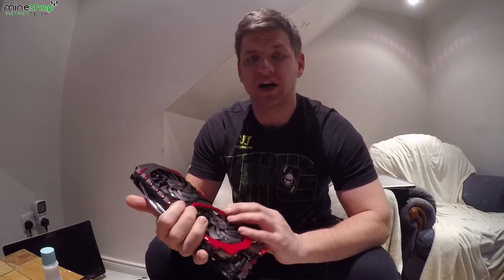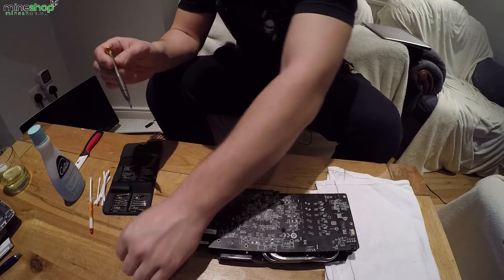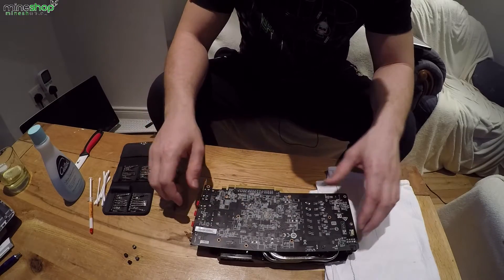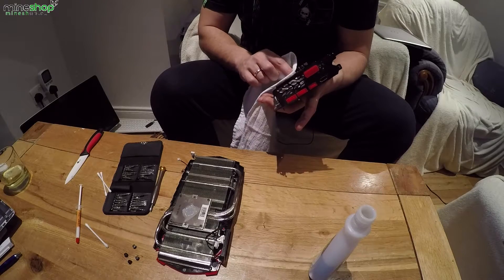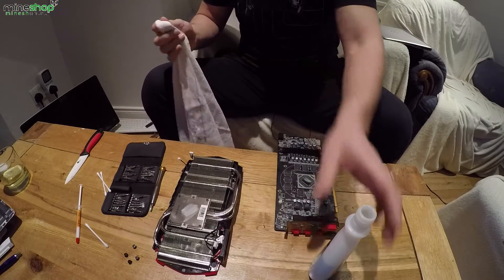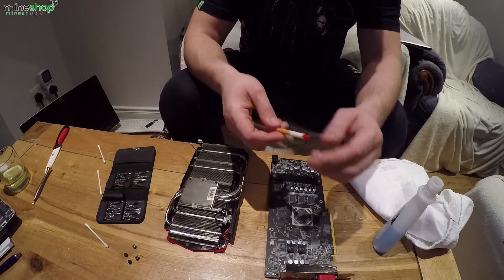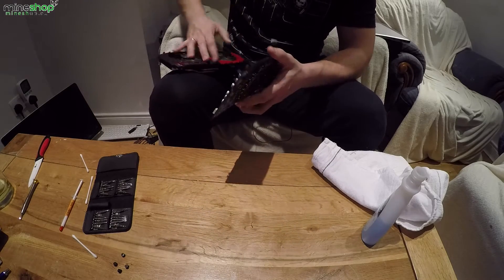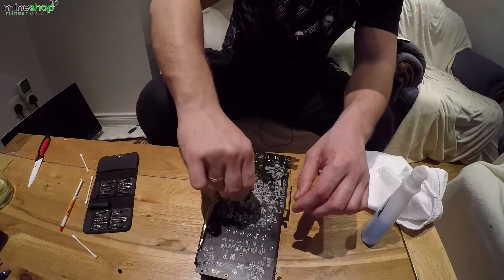How to apply thermal paste on GPU.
Dash Xer5Mwk8PRhzKXdXBsEAEMZdMQRdxzSepR